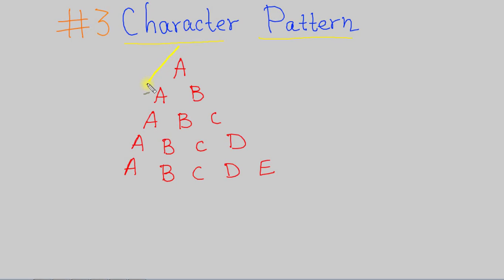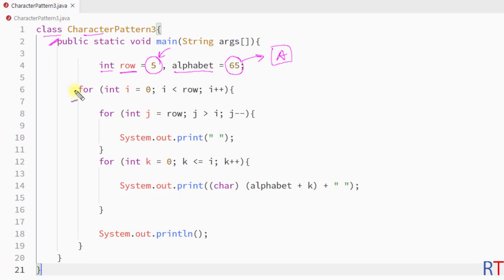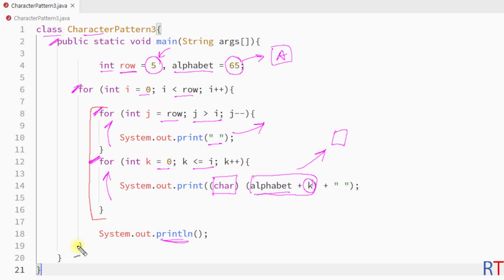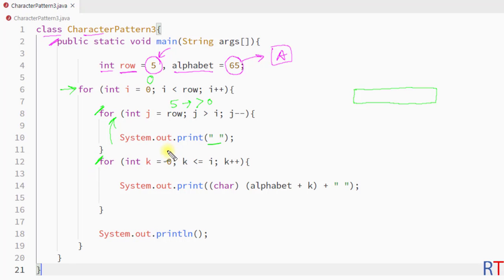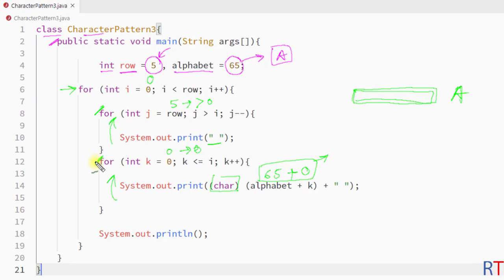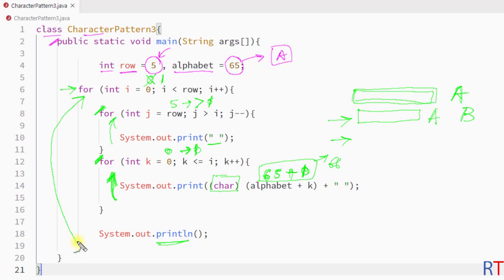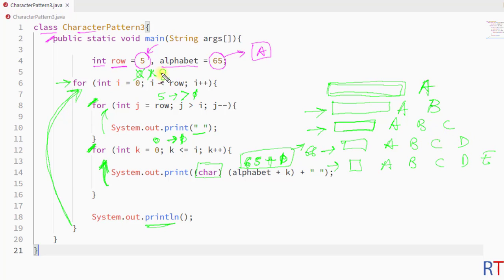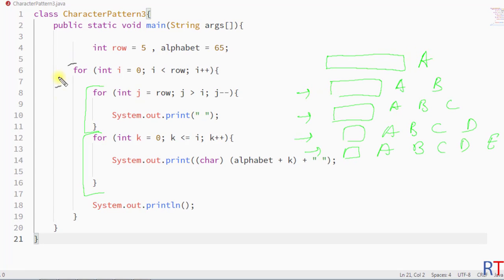#3 Character Pattern in Java | Java Pattern Printing